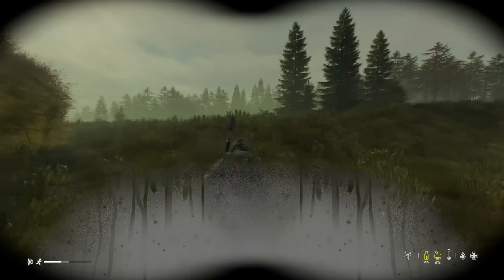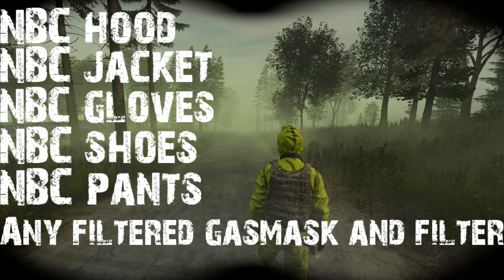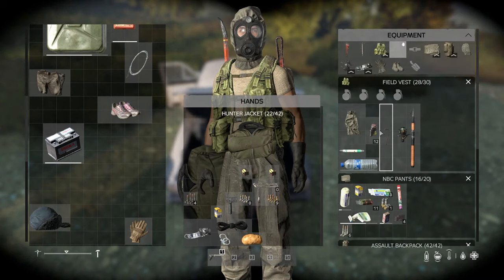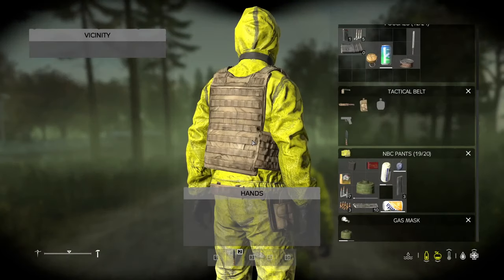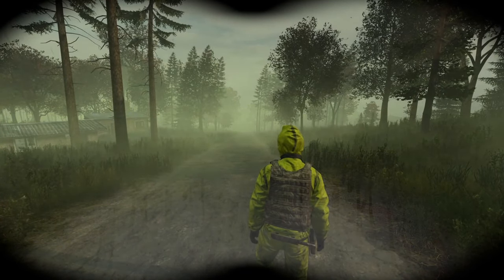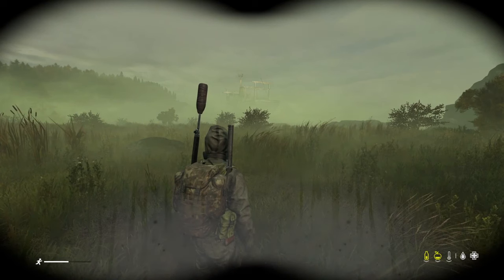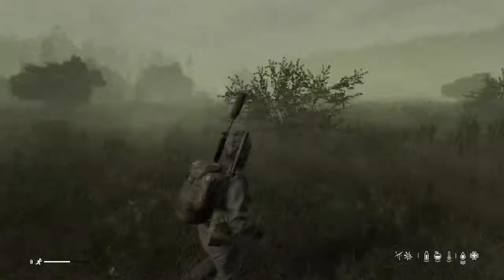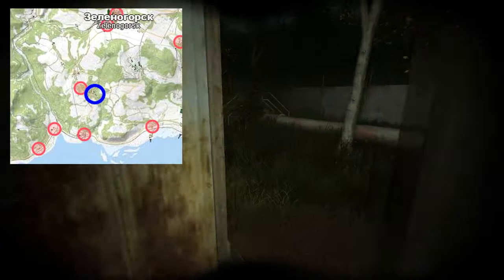DayZ Beginner Guide | Contaminated Areas | And how to cure toxic poisoning | 2022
This will tell you everything you need to know about the toxic zones. It will tell you what gear you need, where to find the gear you need and how to use it. It will show you how to not get sick or ill when exploring the toxic zones plus a bunch of other useful information!

And yes, it did take me 27 hours of (broken up)recording to get the clip I wanted! And yes, as soon as I got it, I ended up with like 4 more gas attacks almost as perfect with no waiting ha!

Recommended videos👈👈👈👈